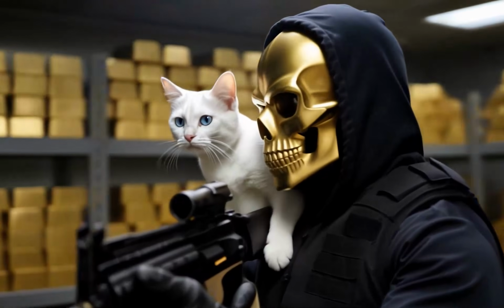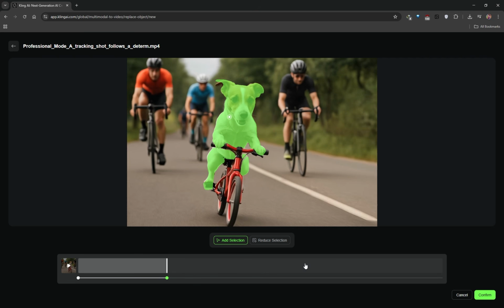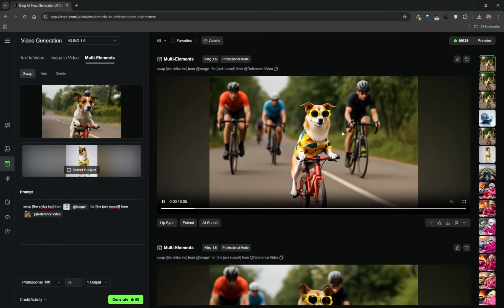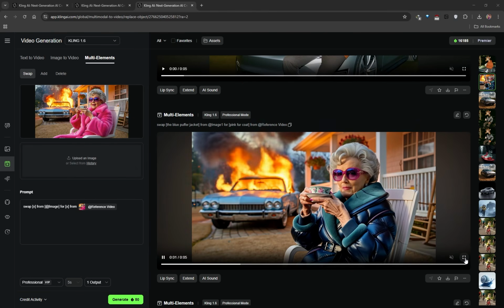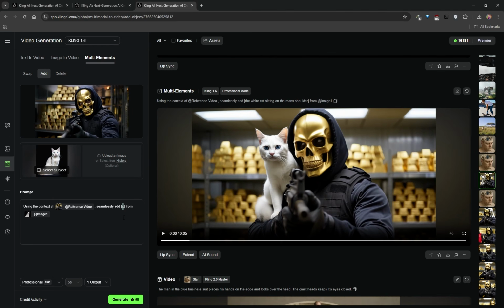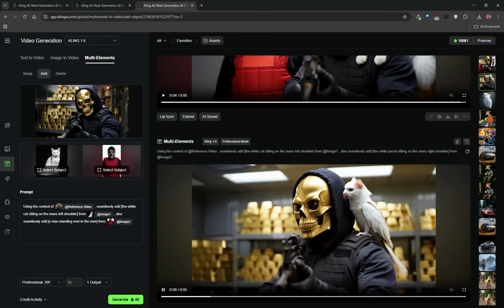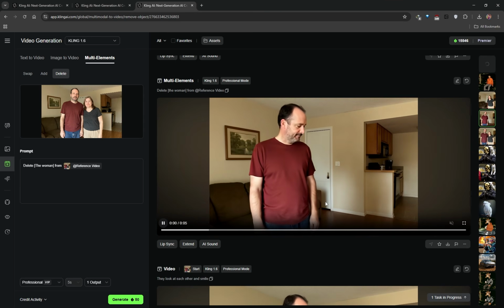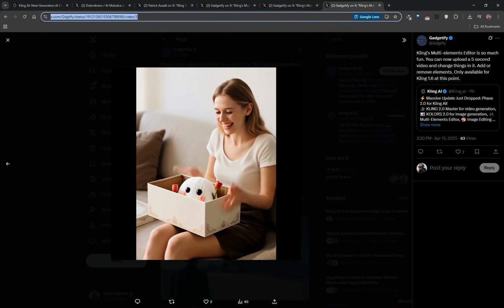Kling 1.6 Multi-Elements - Swap, Add And Delete Objects From Videos - Video Inpainting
Kling has just released a brand new feature on their platform called Multi-Elements that allows you to do video inpainting. This amazing technology allows you to swap, add or delete elements from a video by just making simple selections and giving it guidance with a prompt. It's very useful and in todays tutorial I'll show you how to use it. Enjoy!

0:00 Intro
0:17 How To Access Multi-Elements
0:34 What Is Video Inpainting
0:53 Multi-Elements - Swap
4:03 QUICK TIP - Generate Images On White Backgrounds For Better Results
4:24 IMPORTANT - You Can Make Precise Selections To Change Specific Items
5:51 Multi-Elements - Add
9:22 Multi-Elements - Delete
11:24 Community Highlights
12:44 Outro - Thanks For Watching